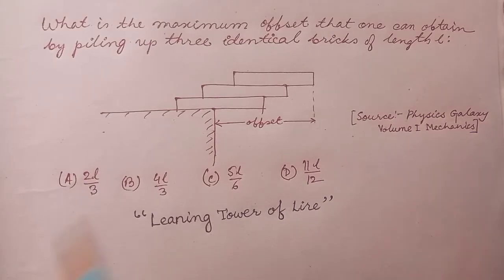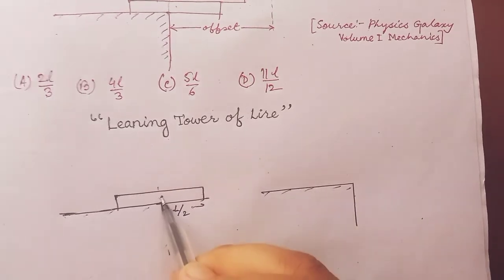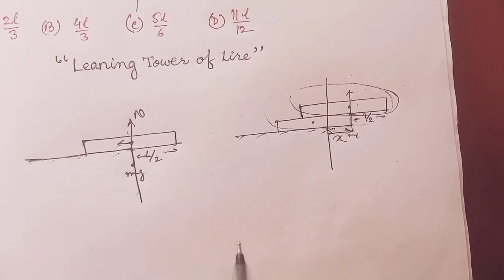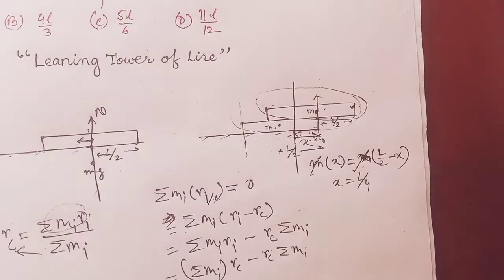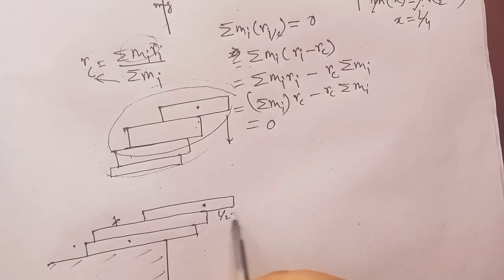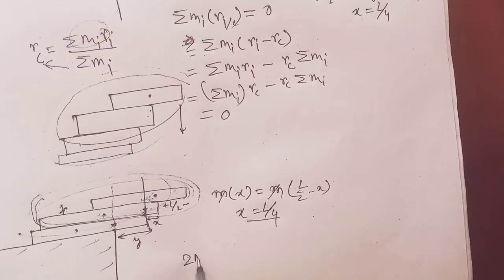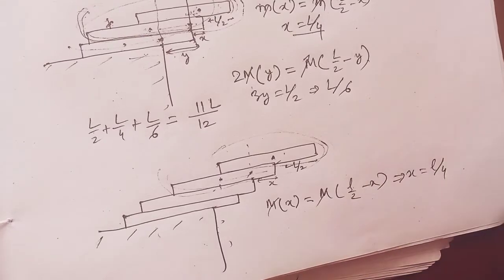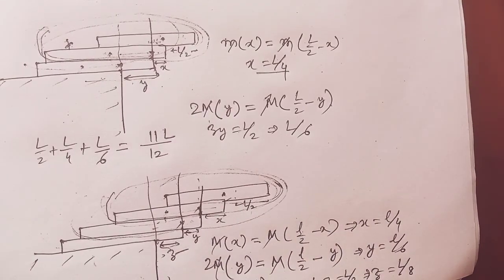Maximum offset problem | Leaning Tower of Lire | Centre of Mass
The problem is about finding the maximum offset that can be obtained on piling up blocks.